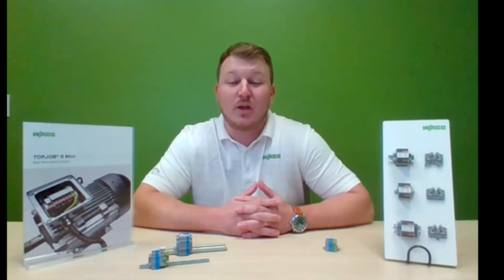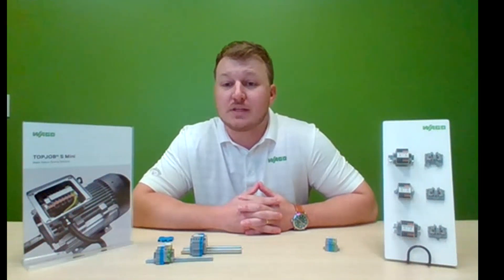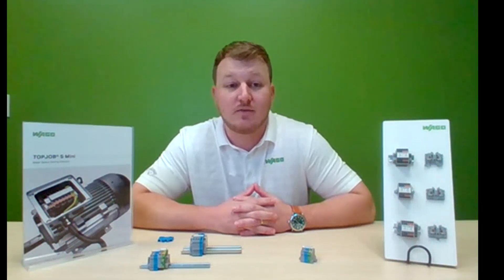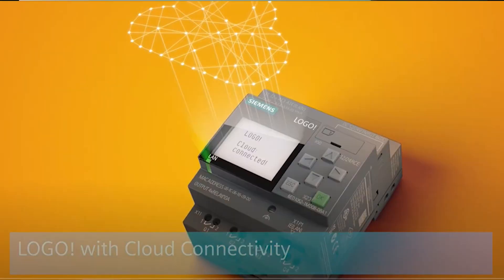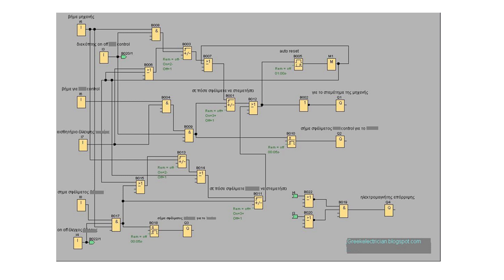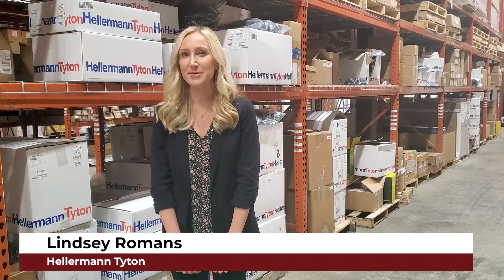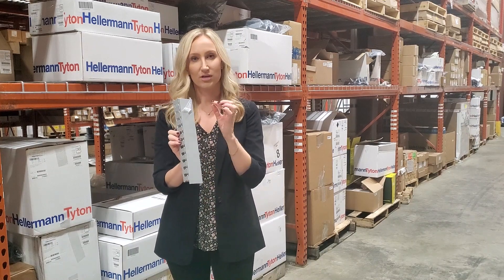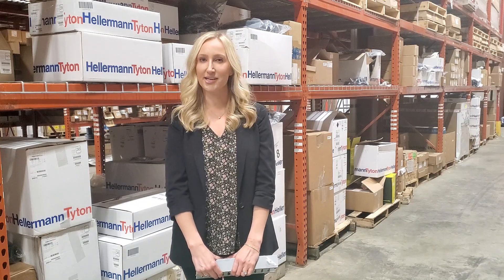November 2021 Hot Products: Top Picks – WAGO Terminal Blocks, Siemens LOGO, and More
Welcome to Standard Electric Supply Co.'s November showcase of hot products, where we dive into some of the latest and most efficient electrical solutions designed to enhance process efficiency and save time in industrial automation. Join Joanne Moss, our Director of Marketing, along with industry experts from Wago, Siemens, and HellermannTyton as they introduce groundbreaking products that aim to reduce costs and ensure safer operations.

Featured Products:
• Wago TOPJOB Mini Rail-Mount Terminal Blocks: Discover the space-saving and time-efficient benefits of Wago's miniature terminal blocks, perfect for complex installations where reliability is key.

• Siemens LOGO 8.3: Brian Garness from SE Automation introduces the Siemens LOGO 8.3, an intelligent logic module with cloud connectivity and a user-friendly web server, ideal for small to medium automation projects. Detailed info available here: Siemens LOGO 8.3

• HellermannTyton Wiring Duct: Lindsay Romans highlights the customizable and labor-saving features of HellermannTyton's wiring ducts, manufactured right here in the USA. Check out the product details: Wiring Duct - HellermannTyton

For a deeper exploration of our extensive product range and how they can help optimize your operations, visit our

At Standard Electric Supply Co., we've been pioneering electrical distribution since 1919, focusing on delivering exceptional products and services tailored to the needs of OEM and MRO markets. Our commitment is to provide solutions that not only meet but exceed your expectations, fostering a successful partnership that lasts.

For more insights into our innovative product lines, or to request a demo or quote, reach out to your account manager or our dedicated TST team here at Standard. See you in our next monthly update!